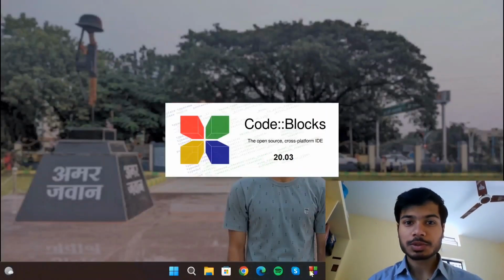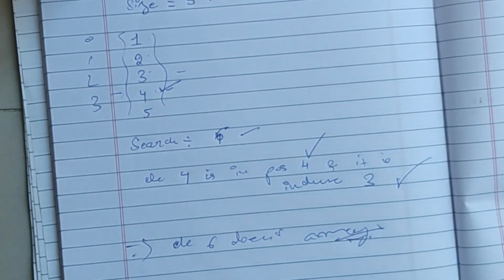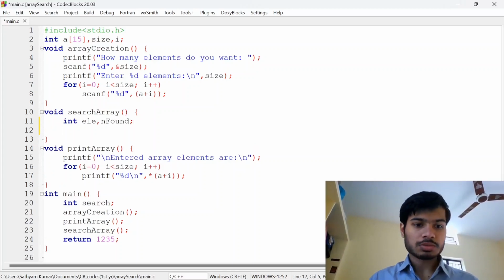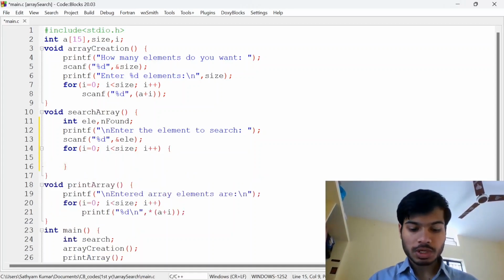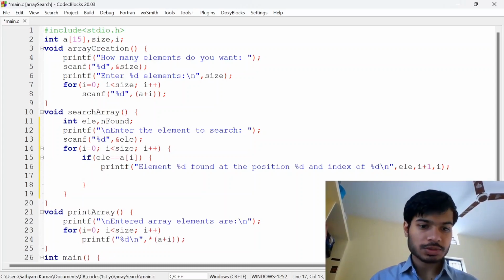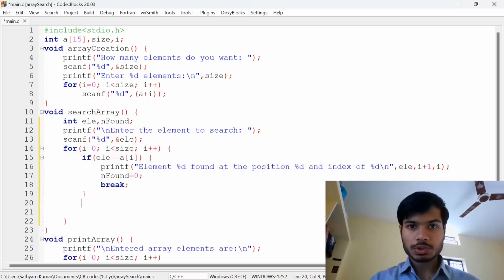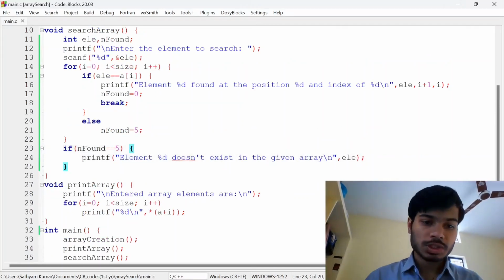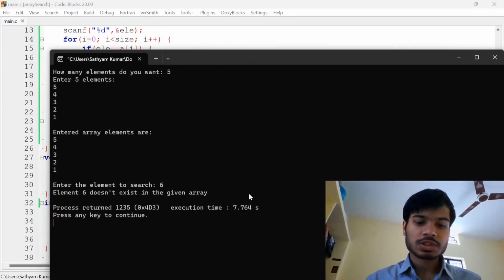S3 | Linear Search | Searching an element in array | Data Structure | English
Hey guys !  this is me Satyam

Thank you very much watching this video, have a nice day !